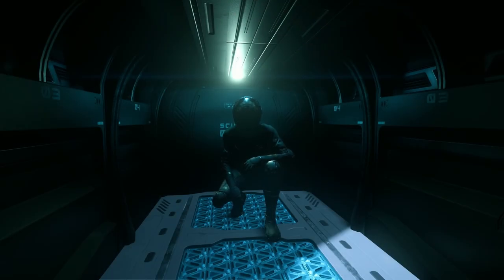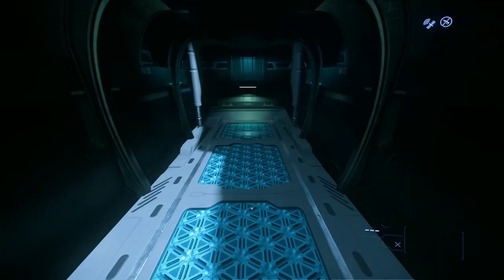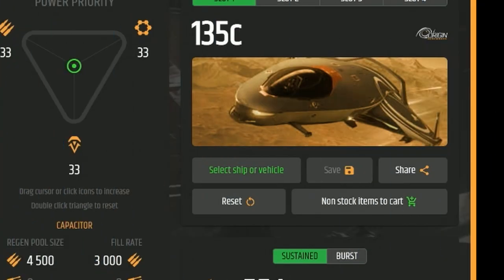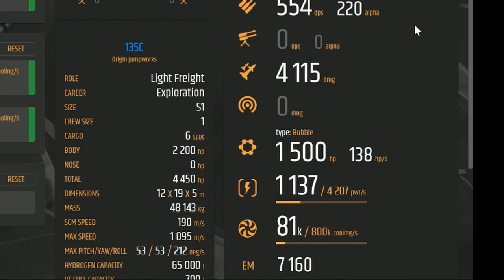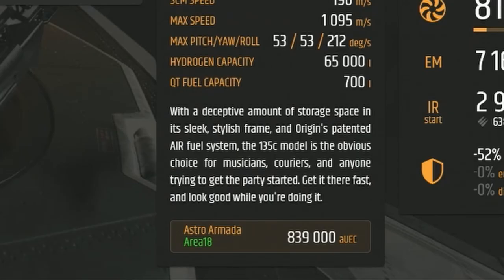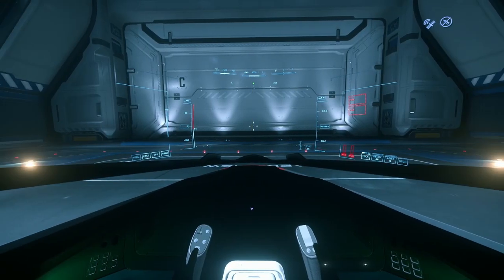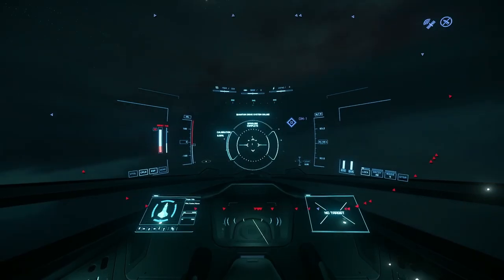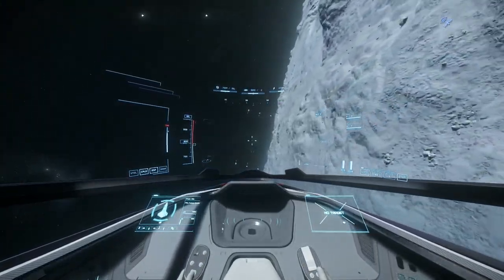Origin 135c Half A*s Review: Star Citizen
This week in Star Citizen we're looking at another starter option for all the newbies out there (love ya guys! and dont forget that referral code if you haven't joined in yet!) That starter option is the Origin(BMW) 135c Touring and Light Freight(really??) ship.